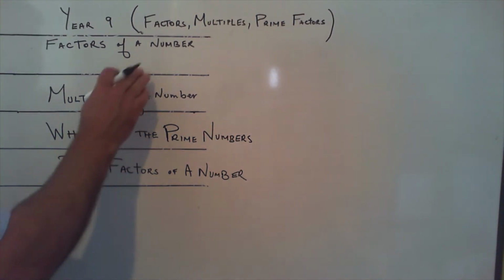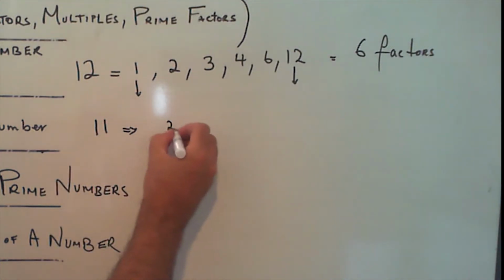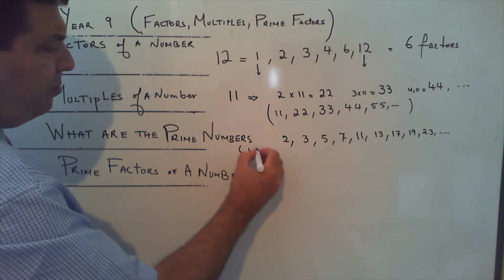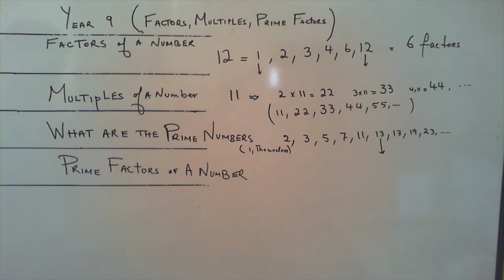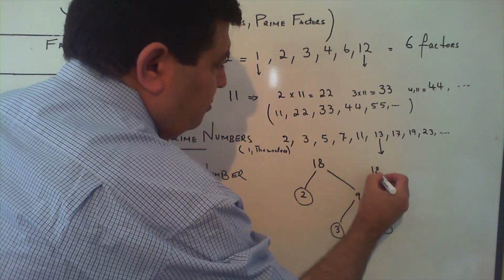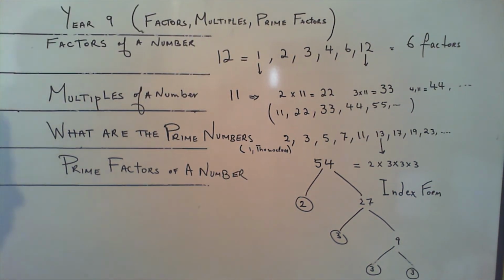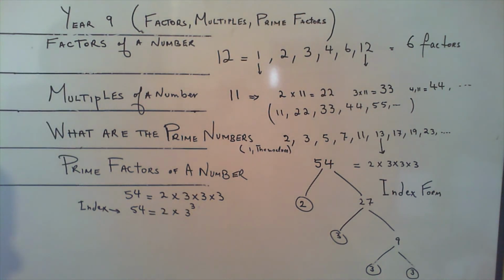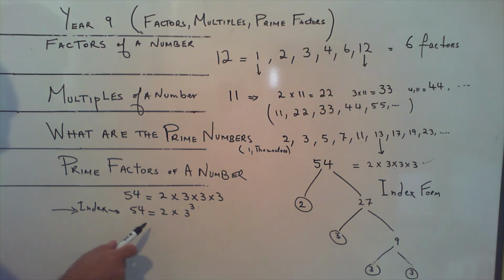Factors, Multiples and Prime Factors of a Number | Easiest Method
I hope the methods demonstrated in this video helped  you and that you found them easy to follow.

Listen ad-free with YouTube Premium
Song
Happy Life
Artist
Shadow Killerbone, Maxim Hristozov
Album
Unlimited Access